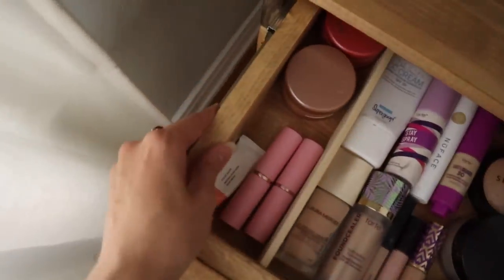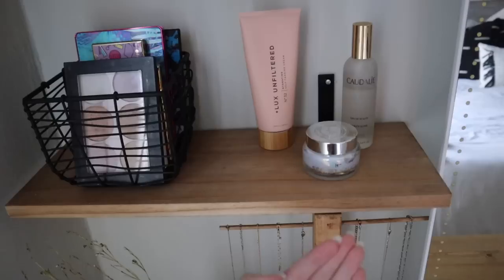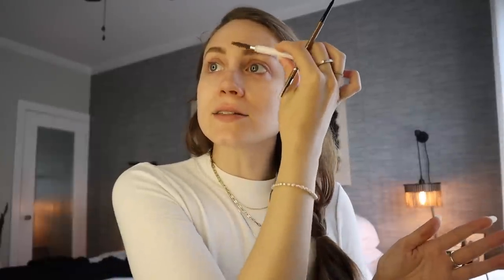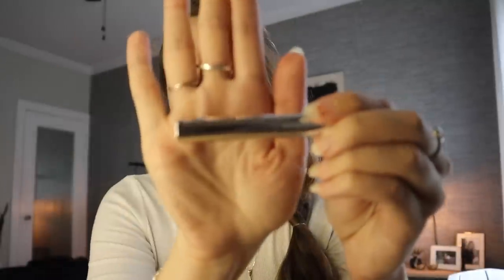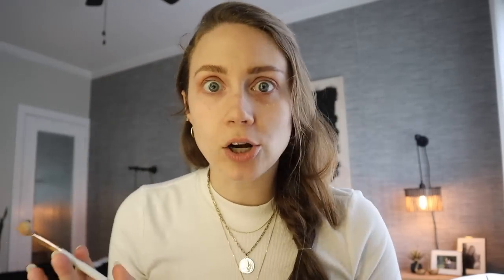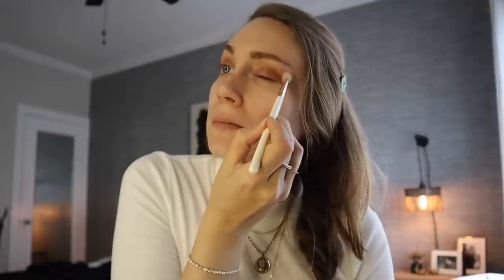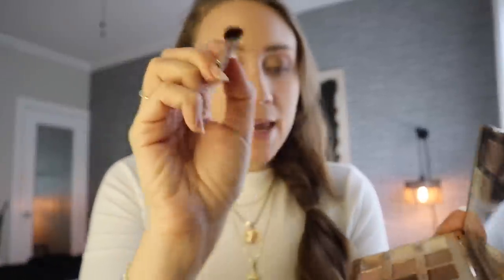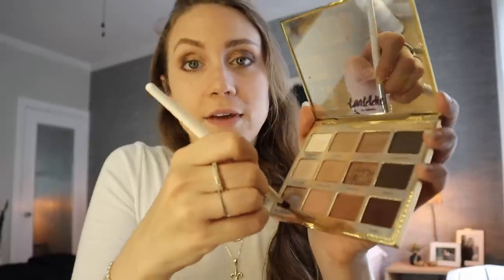my everyday makeup tutorial | XO, MaCenna Vlogs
DIY Channel:  @XO, MaCenna

hey guys!! one of my most asked questions is if I have a MAKEUP TUTORIAL so today I'm sharing my go-to products and everyday makeup routine. hope you guys enjoy it :)